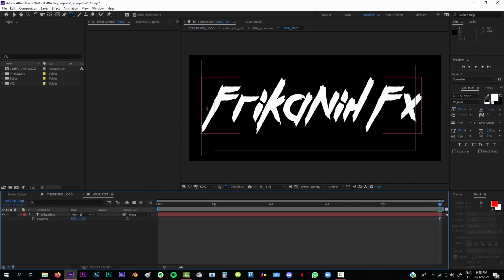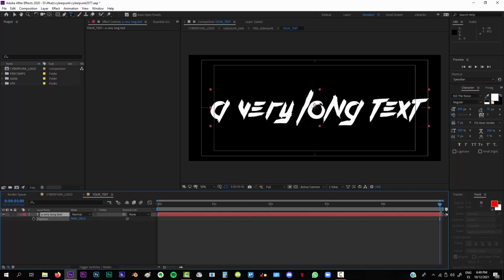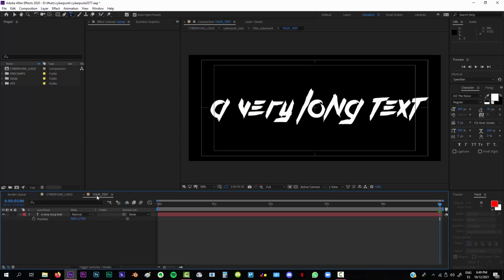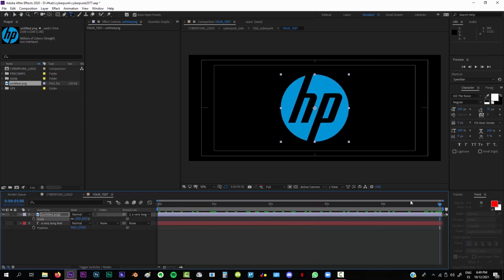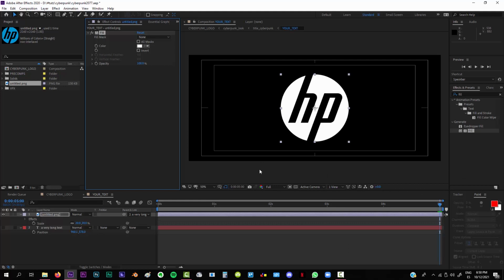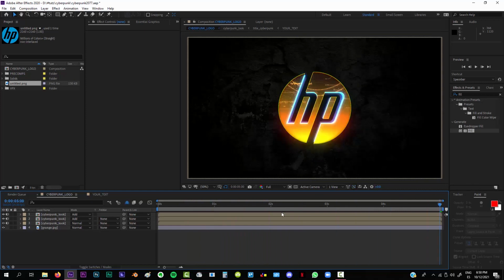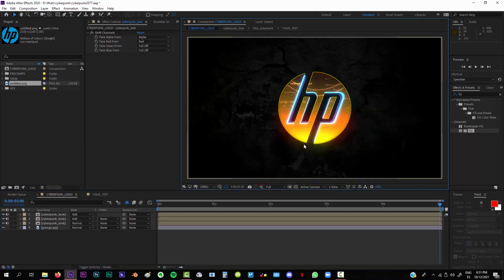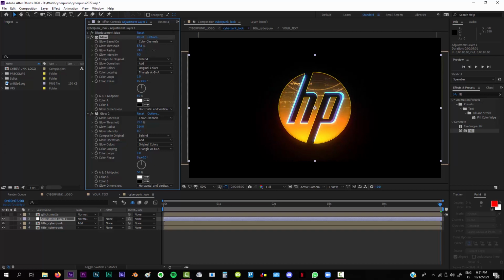[FREE] Animated Cyberpunk Logo Template for After Effects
Some free plugins for After Effects you can't miss!